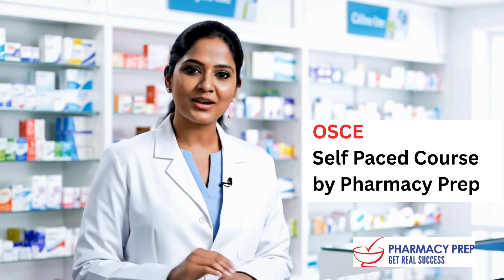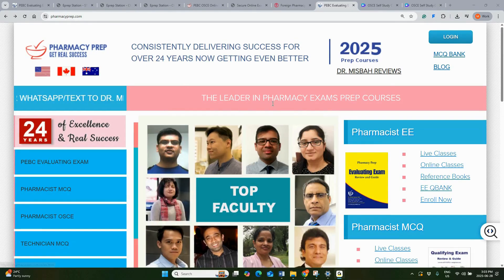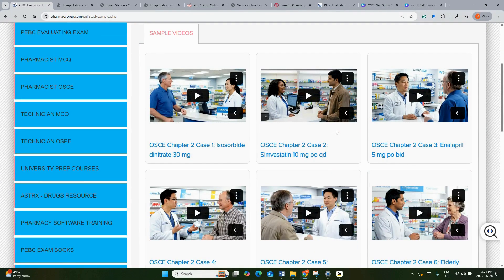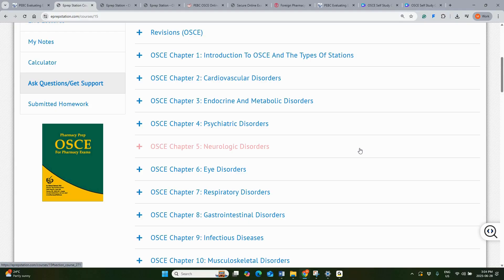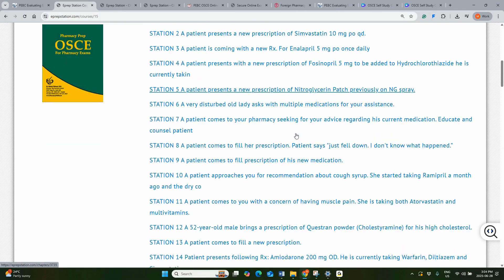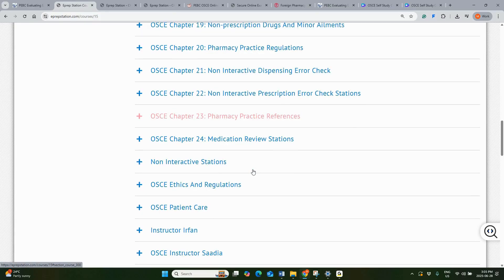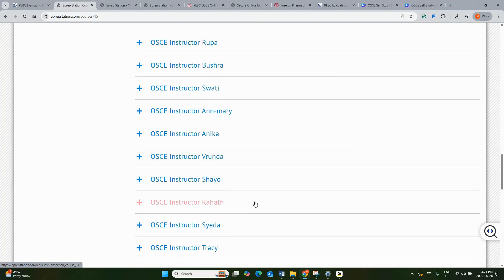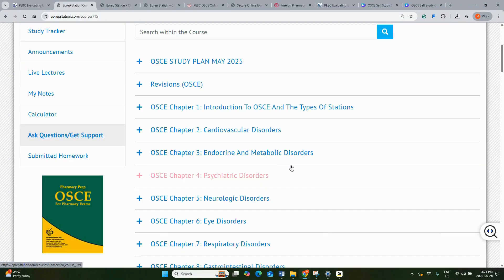Pharmacist OSCE Self-Study Prep Course [PEBC]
Pharmacy PEBC, OSCE, PTCB, PTCE, FPGEE, NCLEX, USMLE, KAPS, Pharmacy Tech exam books, NAPLEX

Pharmacy technician exams, PEBC MCQ and OSPE reference books, prep courses